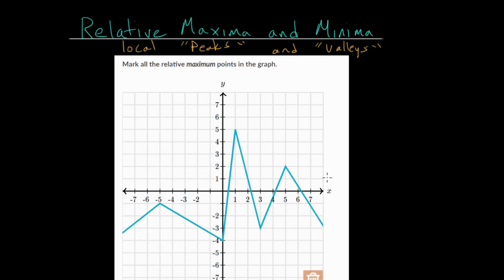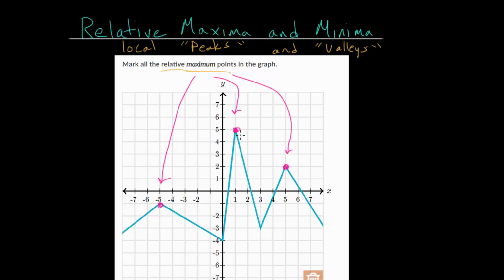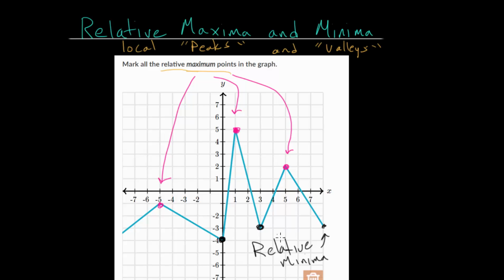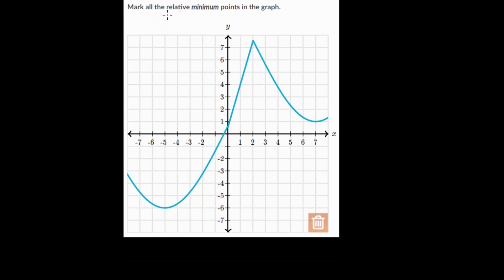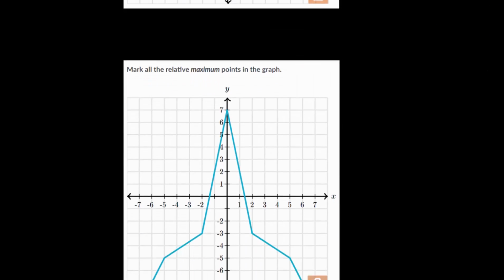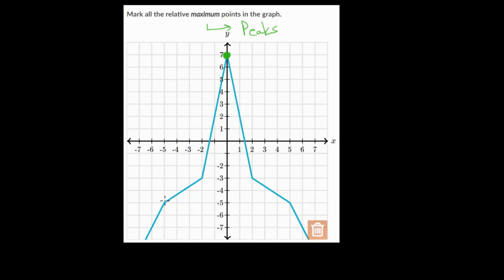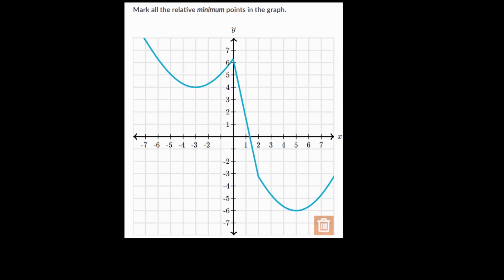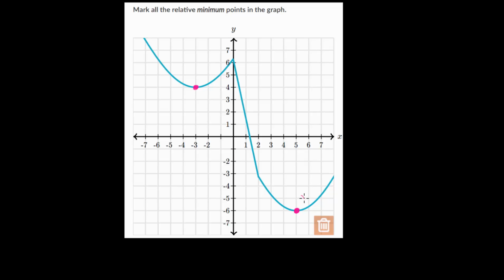Relative Maxima and Minima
This video introduces the concepts of relative maxima and minima points for the graphs of various functions.

Essentially, a relative maxima point is a local peak in the graph, meaning that it is higher than any other point around it, but not necessarily the highest point overall. A relative minima point is a local valley in the graph, meaning that it is lower than any point around it in terms of its y value or function value, though it is not necessarily the lowest point in the entire graph.

Khan Academy exercises to practice:
1. Relative Maxima and Minima

2. Absolute Maxima and Minima
EulersAcademy.org